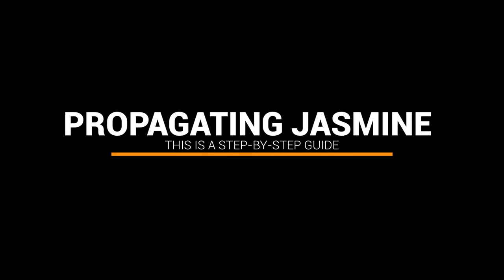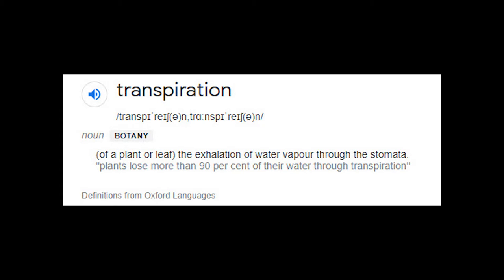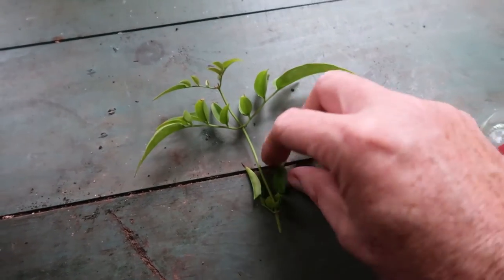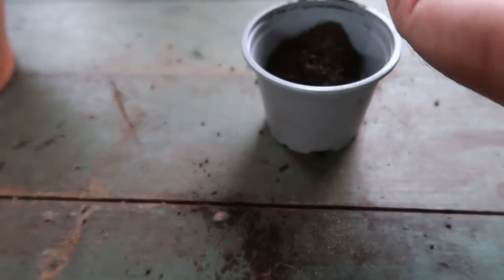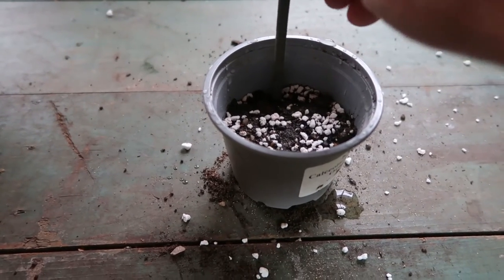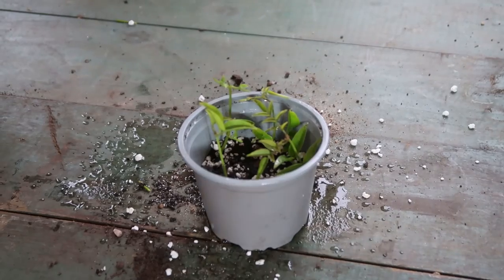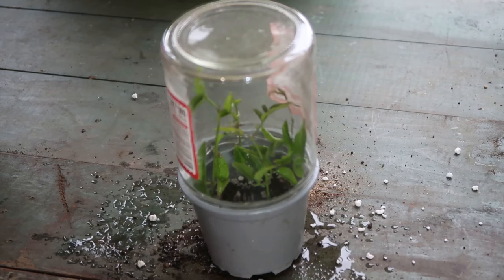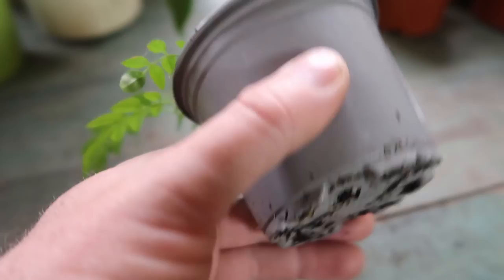How to Propagate White Jasmine from Cuttings ~ STEP-BY-STEP ~ Jasminum polyanthum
In this video, I will show you step by step how to take Jasmine cuttings.

Take your cuttings in the morning if possible because the stems will be the most full of moisture at this time before the sun hits the plant and transpiration starts to dry the stems and the leaves out.

Find a fresh healthy-looking stem to cut. Cut just below a leaf node, - this is where the leaves come from the steam.
If you’re not planting your cuttings straight away put them into a bag to keep the moisture in.

The number one reason why a cutting doesn’t successfully take is that it dries out before it has had a chance to fully root and then take on moisture on its own.

So during this period while it's growing roots we need to do everything we can to keep in what moisture the cutting currently has.
The first step is to keep the cuttings in a bag.

The second step is to keep the cuttings covered either with a sealed clear plastic bag that you can seal with a rubber band, or like I’m using for these cuttings a glass jar that fits the plant pot nicely so you have a mini glasshouse to grow your cuttings in!

For the soil I’m using a small amount of normal houseplant soil, a large amount of perlite, and some horticultural grit. The reason why is that cuttings don’t need any food to grow initially, they can’t take on nutrients until their root system is fully developed so you could just use 100% perlite, or even 100% sand, what is important is good drainage during this initial period because while we need to retain moisture for the cutting we don’t want the growing media too wet because the stem can rot and quickly die, so as usual, we want moist but not wet.

When planting the cutting you can use root hormone powder to help it root more easily and stop potential root rot.

Always use a dibber to make a little hold for your cutting, don’t push it into the soil because they are very thin stems and you can easily damage the stem on the way in and then it will have no chance. It doesn’t matter what you use to make the hole.

Now once you’re done and your cutting is eased in a bag or jar like this be sure to keep it out of the sun to begin with, the sum will overheat it and dry it out too quickly so find some shade or a place with some indirect light and even temperature.

Every week you can open the bag or just lift the jar to check on it and let the old air out and some fresh air in, if it’s still nice and moist then leave it and seal it back up, if it looks like it’s drying out a bit you can spray the soil with a plant mister to add some moisture back in, but don’t forget we don’t want it soggy wet or it will rot but we don’t want it dry either so somewhere in the middle.

It will take a good few months for new roots to develop so be patient, if you see new growth

Dan In West Yorkshire was interested in this cultivar and I promised I would send you a cutting. If you’re watching I haven’t forgotten about you!

It’s just taken a while to get these guys growing. It’s actually taken 5 months for these to get to this stage! They were really quite slow to get growing. I’m sure there was some root growth after a few months but I wanted them to get stronger before I sent them in the post.